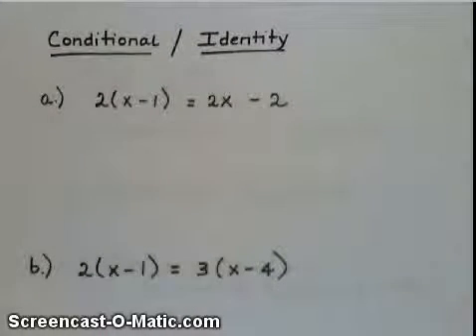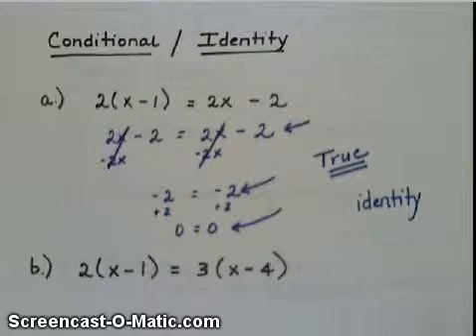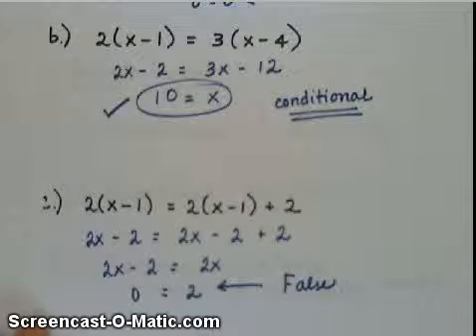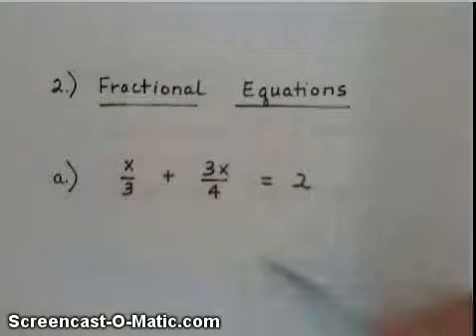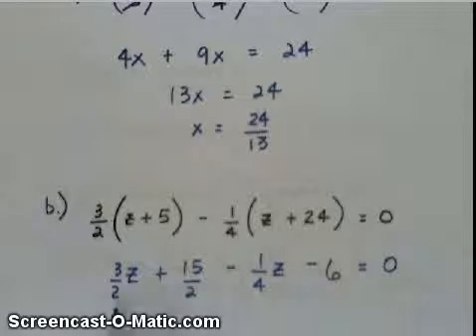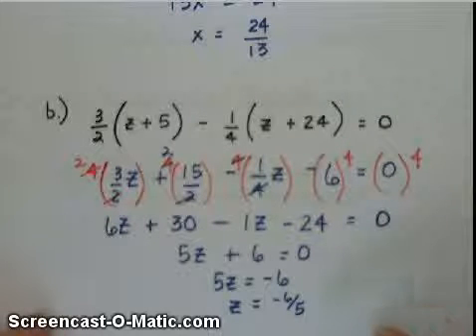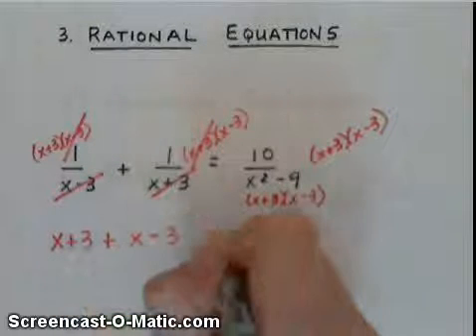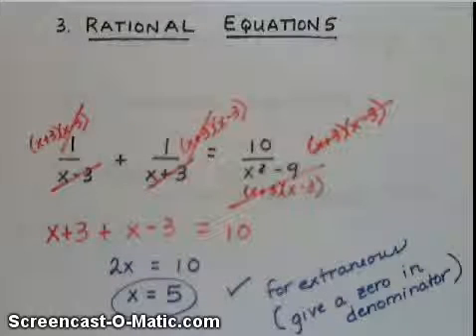P 4, Part I